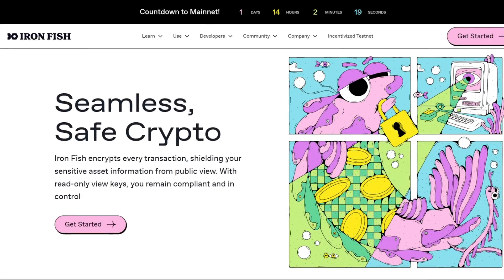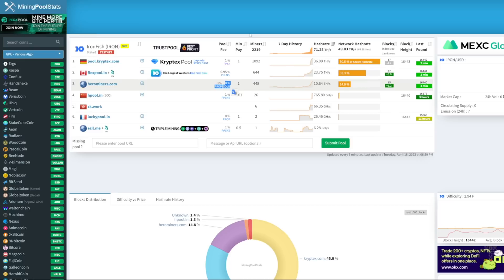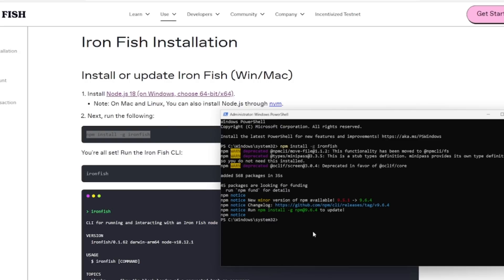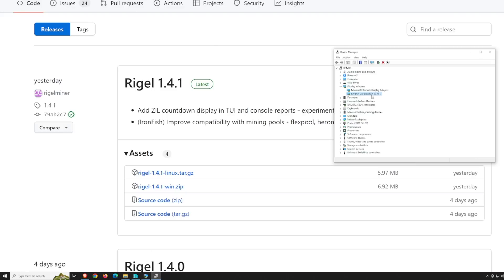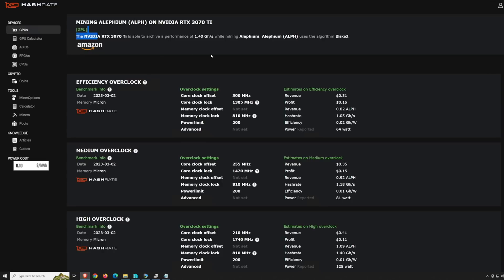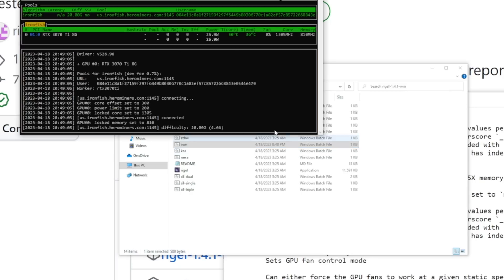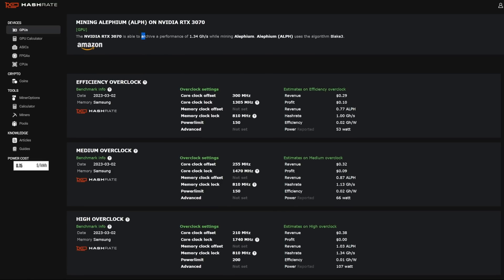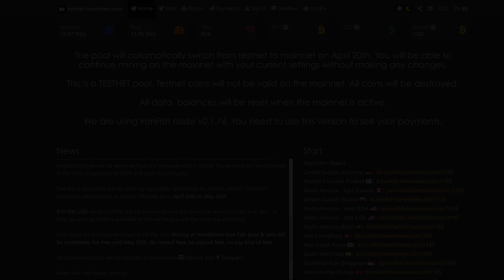How to Mine IronFish FULL GUIDE Node Wallet Windows & HiveOS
Mine IronFish for a $10000 IronFish AIRDROP from April 20th to May 20th 2023! 0% Fees!
Unmineable use Ref Code RPM to lower your mining fee to 0.75!
Best Crypto Tax Software For Miner's
Protect your Crypto with this (PAID LINK)

Chapters
00:00 Ironfish is low power due to the mining Algorithm being Blake3
00:40 IronFish HeroMiners.com Sponsor
01:58 Installing IronFish Node Wallet on a virtual machine disclaimer
03:18 Node JS installation in Windows
04:39 Starting and updating the IronFish node
05:25 You may get this error if you cannot run scripts
05:59 Running the IronFish node
06:17 How to get your receiving IronFish address
07:20 How to mine Ironfish in Windows using Rigel Miner
09:11 How to figure out the overclocks for mining IronFish blake3
10:30 How to set your overclocks when you are dual or triple mining
11:45 Extra parameters for mining IronFish
12:46 How to mine Ironfish in HiveOS using Rigel Miner
15:40 Saving a good 100 watts more on my 3070 rig mining IronFish
16:37 Are you going to be mining IronFish mainnet on April 20th?

120GB SSD Hard Drive (PAID LINK)
7" Portable Monitor (PAID LINK)